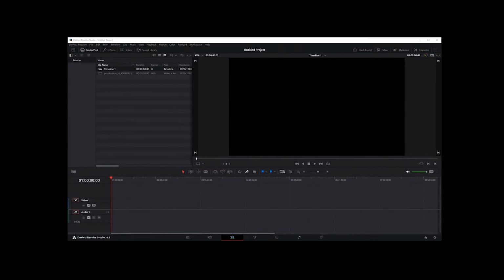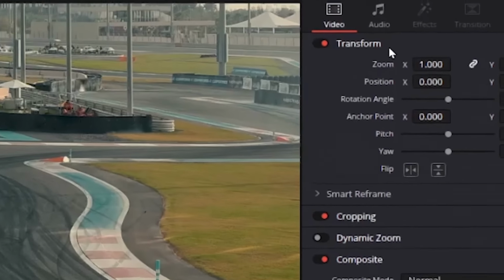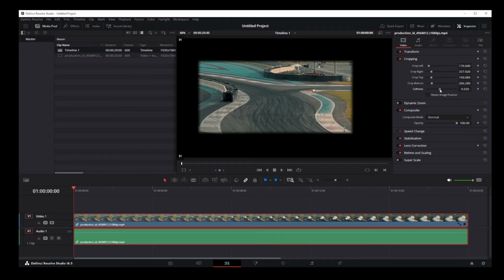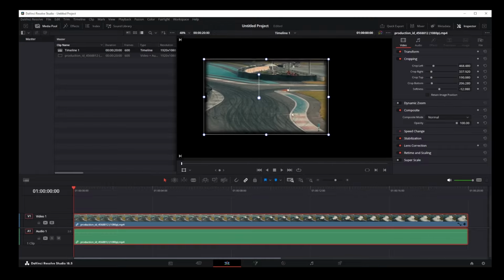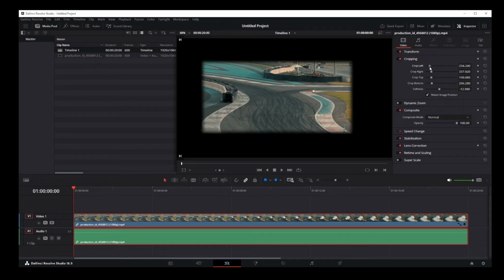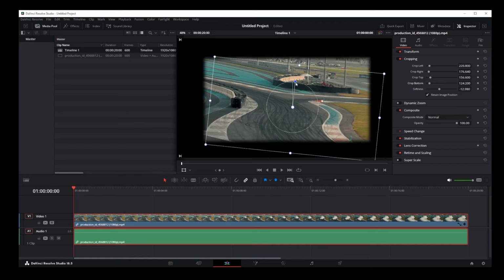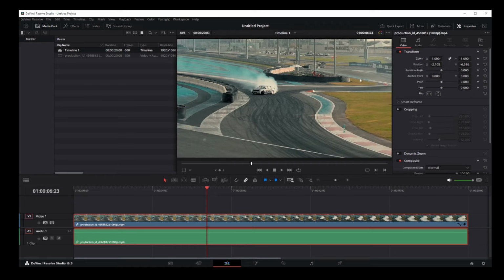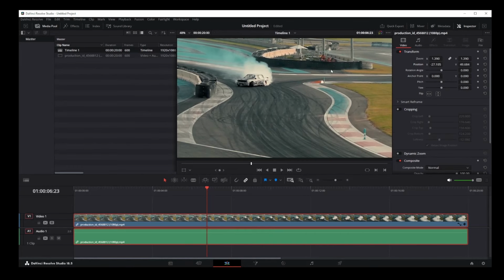How To Crop Video In Davinci Resolve 18 (Crop And Zoom)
Supporting article davinciresolve videoediting How to crop video and zoom in Davinci Resolve? This tutorial will show you how to crop an area out of the original video clip by adding black borders around the video. Go to Inspector Tab, then go to Cropping controls tab. Here you can adjust top, bottom, left and right margins of the video to crop. Doing so will add or remove margin space to the video clip leaving a black border around the cropped rectangle.

How to crop and zoom in Davinci Resolve 18 (supporting article tutorial)

Timestamps:
00:00 How to crop video in davinci resolve 18
00:08 Add video you want to crop to media pool and timeline
00:16 Locate Inspector Tab
00:27 Locate Crop Video Controls
00:35 Add black border to left, crop top, crop right, crop bottom
00:47 How to add feather to cropped area (alpha blended border shadow)
01:07 How to move cropped area using anchor point
01:33 Retain video position while croppin
02:35 How to crop video and zoom

How To Change Resolution In Davinci Resolve 18 To Vertical 9:16